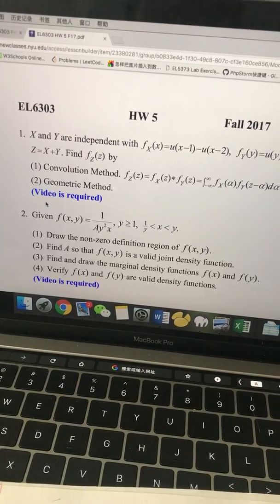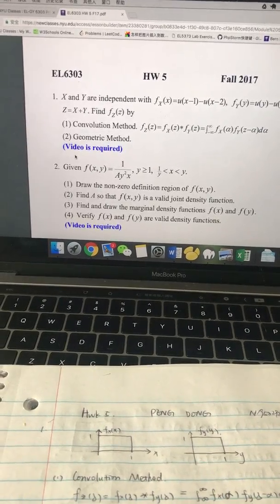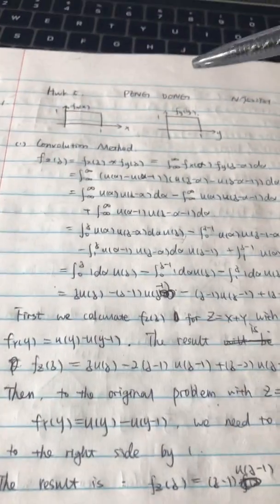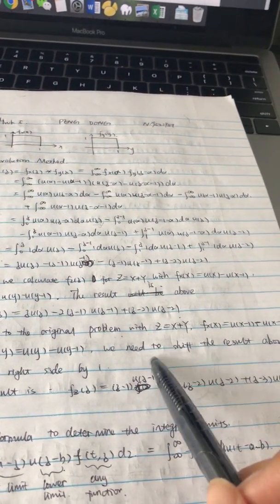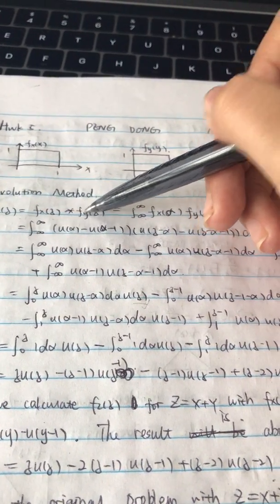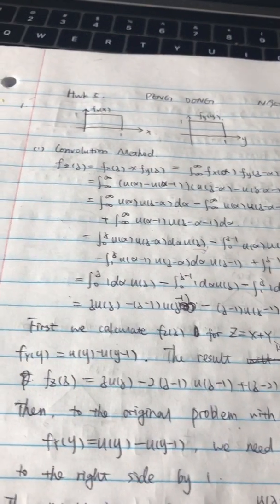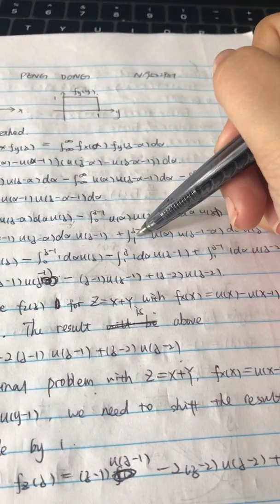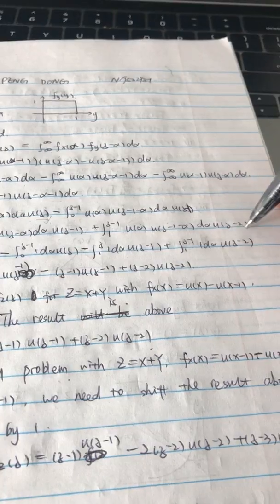EL6303 Hwk5 Q1